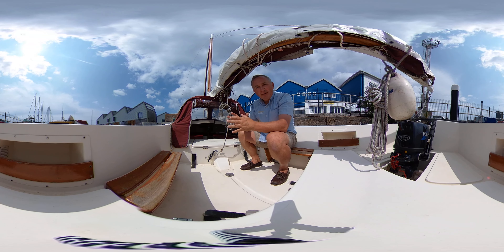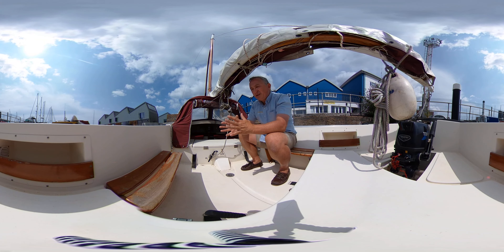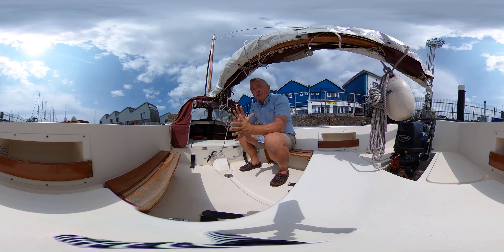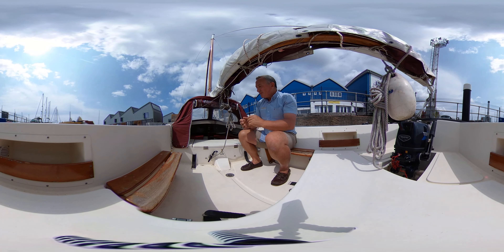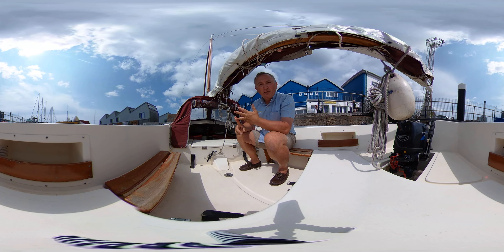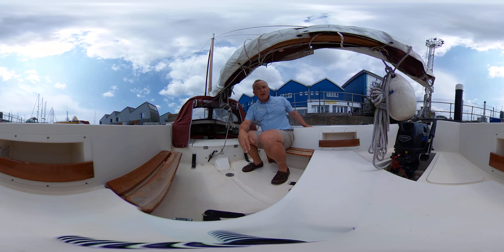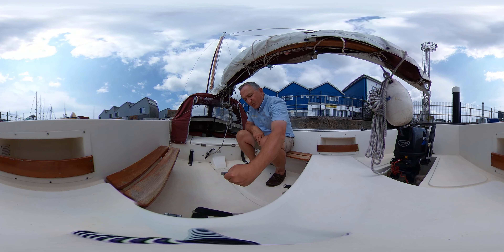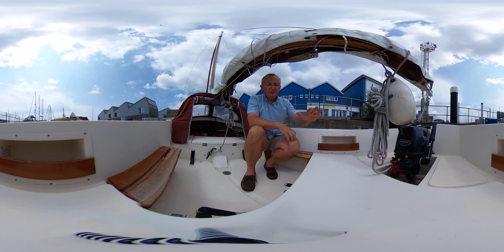Cornish Shrimper 17 - Boatshed - Boat Ref#323512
Cornish Shrimper 17 for sale with Boatshed Brighton Photos and video taken by Boatshed Brighton